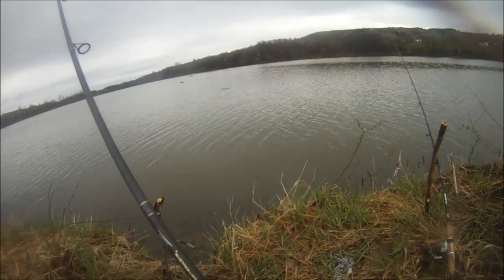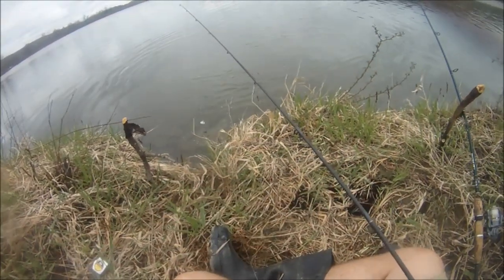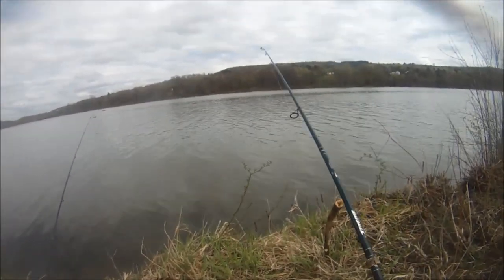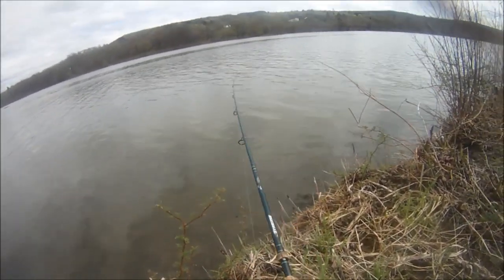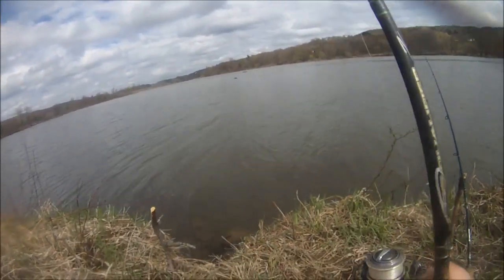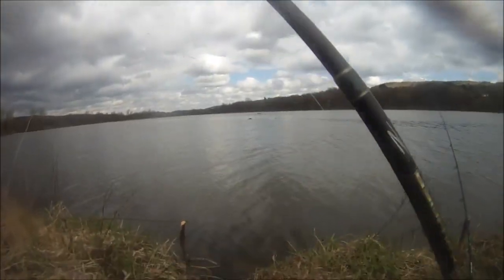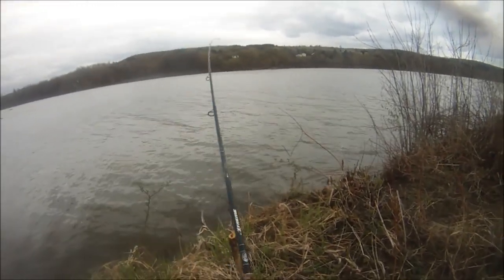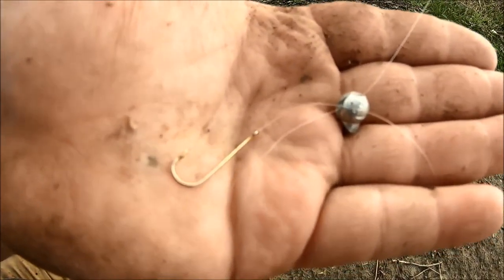Spring Worm Fishing 2023 - Bullhead, Perch, and Carp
In this video, I go to a public lake in April of 2023 for a bit of multispecies worm fishing using split shot rigs. I was targeting panfish but caught more, including yellow perch, brown bullhead, and common carp. I tried to show fishing tips and techniques along the way.